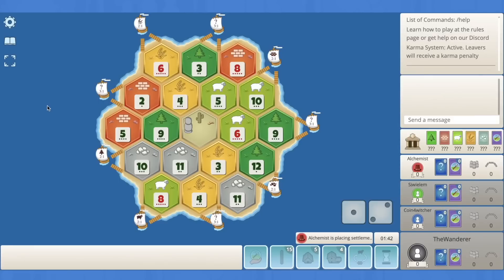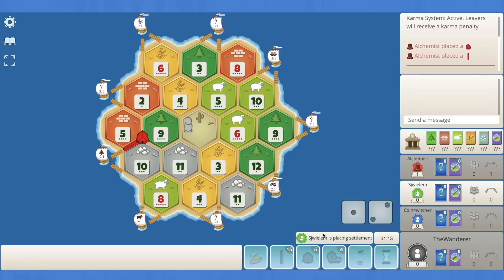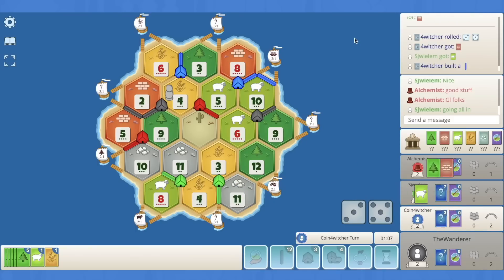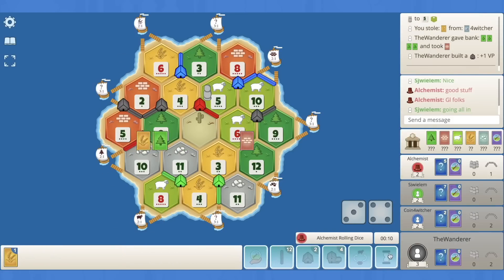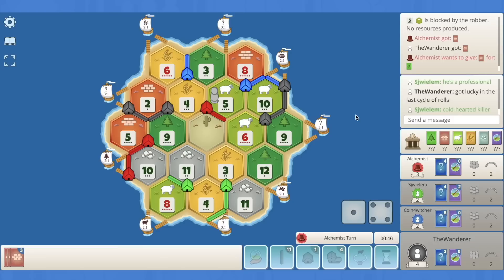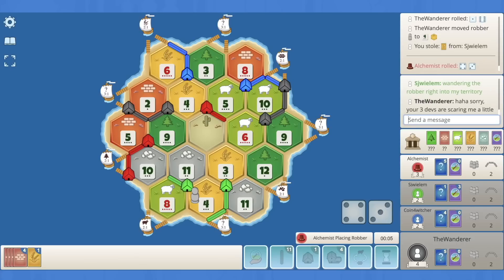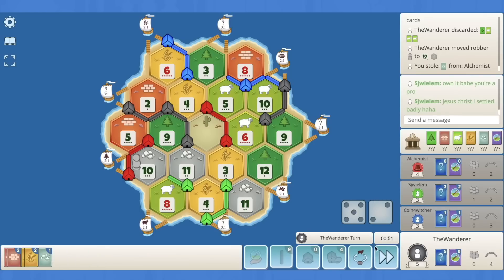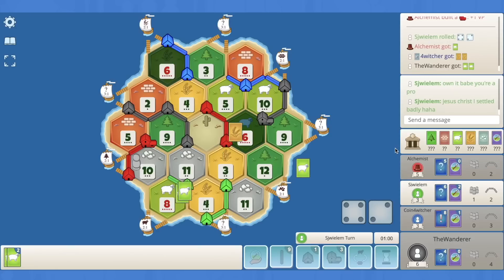Catan Ranked Game - Road to Number One!! Ep29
In today's video you really get a glimpse into what an early lead in Catan can give you. ROBBERS FROM ALL ANGLES. Every player is robbing us blind from the beginning, yet we are still able to maintain a strong strategy throughout. Can we break free from all the robbers or will the steals bring us crashing back down..?